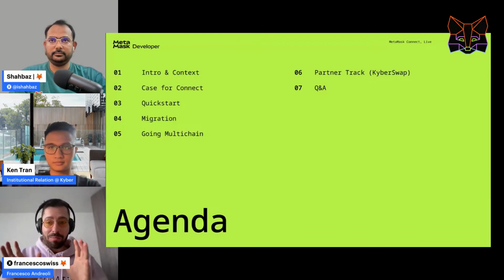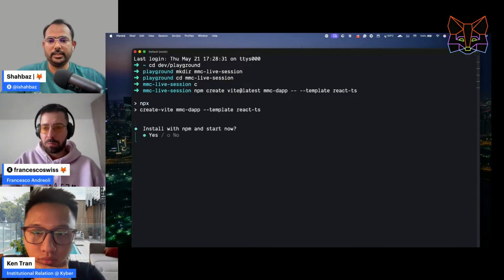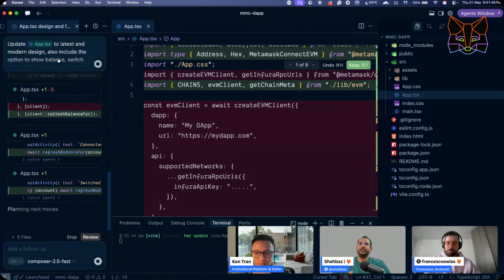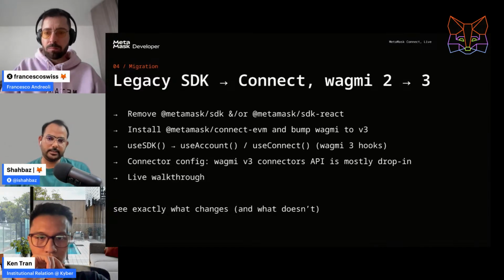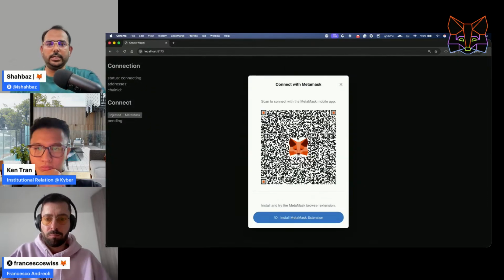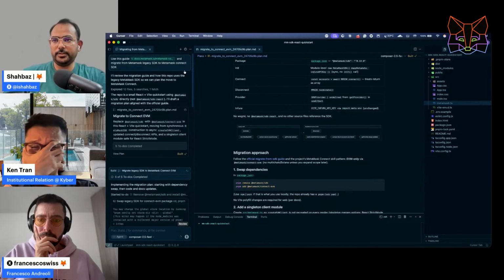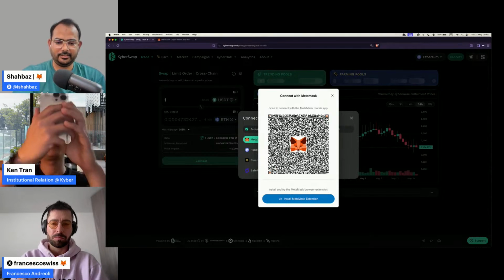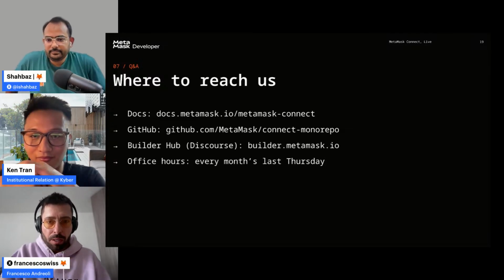MetaMask Connect, Live: Build, Migrate, Go Multichain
Join us for a hands-on livecoding session where we dive into MetaMask Connect, the new way to bring MetaMask into your dApp. We'll walk through what makes it different from the legacy SDK, why we rebuilt it from the ground up, and how to get it running in your app in minutes.

If you're still on wagmi 2 or the older MetaMask SDK, we've got you covered: we'll do a live migration to wagmi 3 + MetaMask Connect so you can see exactly what changes (and what doesn't). We'll also dig into why multichain is no longer optional, and what your integration needs to look like to be ready for it.

Building a library or wallet-adjacent tool? Stick around for the partner track, where we'll cover the recommended integration path and how to plug into the Connect ecosystem cleanly.